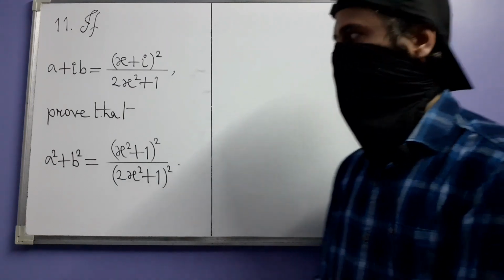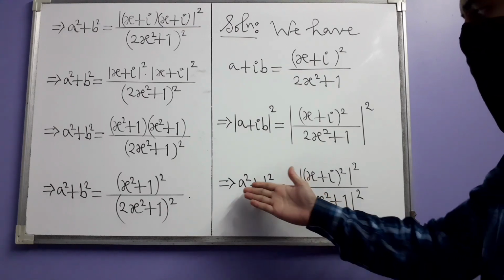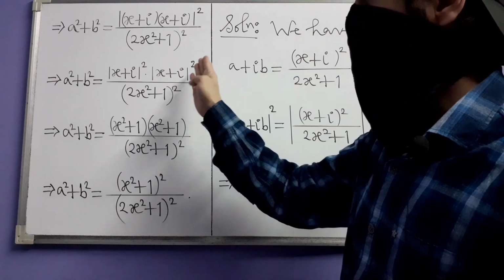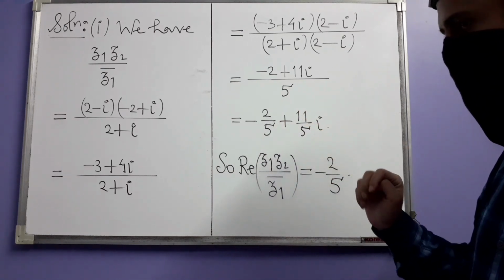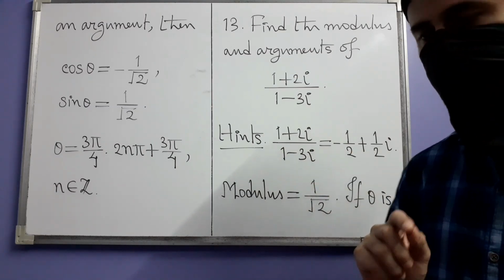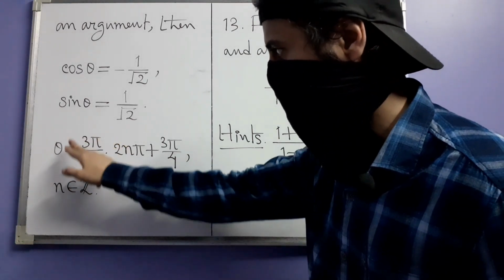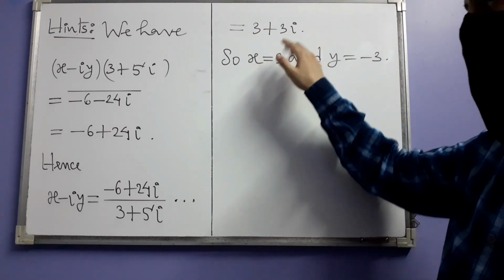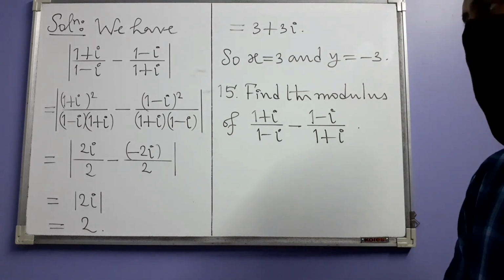Complex Numbers and Quadratic Equations (NCERT)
In this part we solve Miscellaneous Exercises 11 - 15.